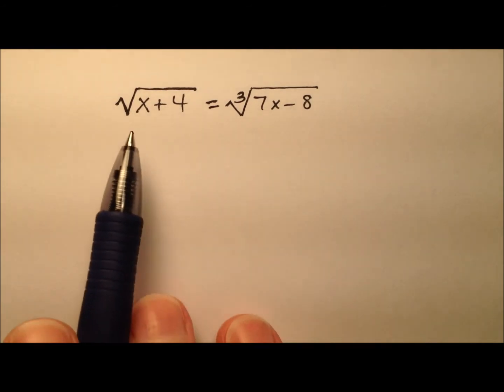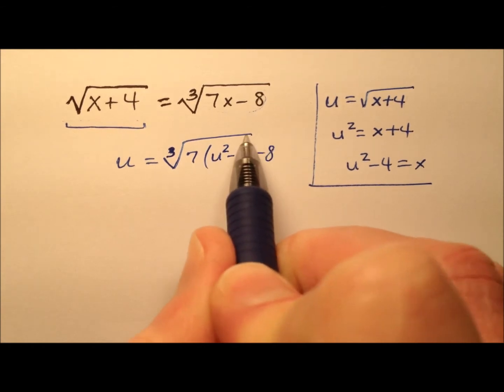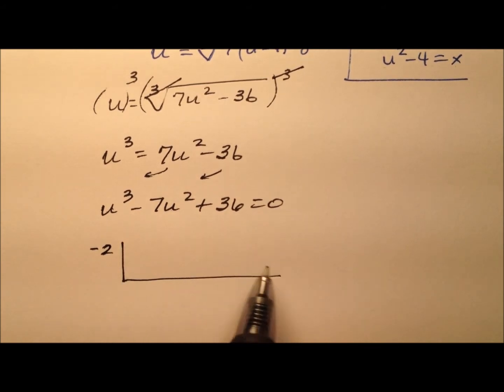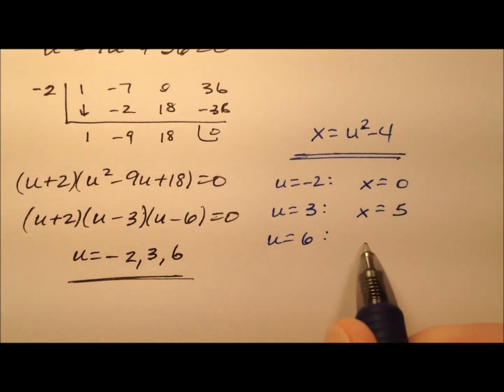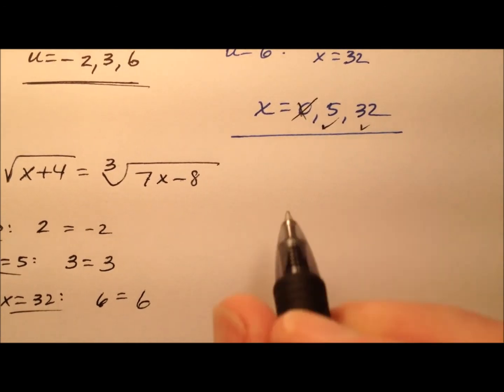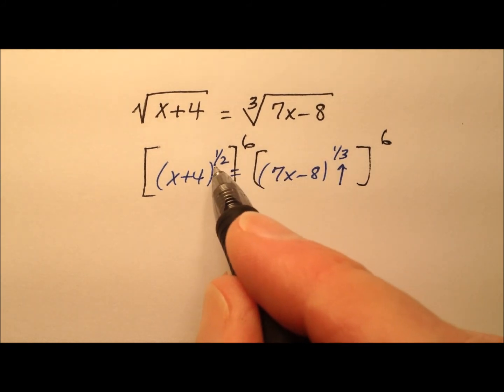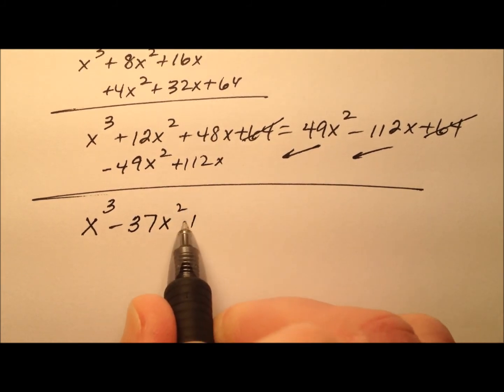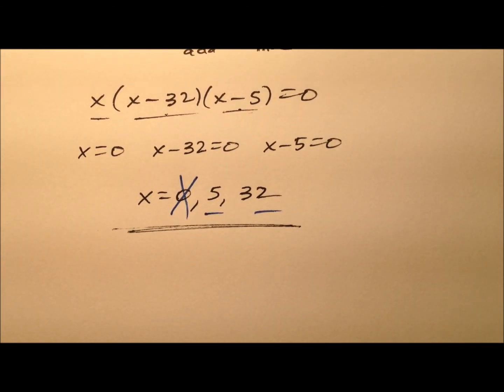Solving a Radical Equation with Different Roots (Example)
This video works through an example of solving a radical equation that contains both a square root and a cubed root. It uses a u-substitution to eliminate one of the radicals.